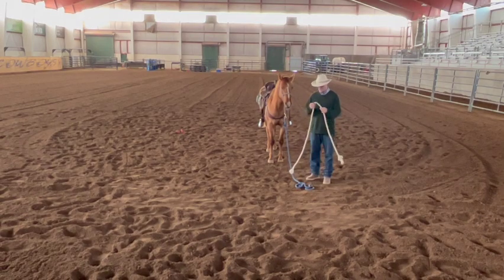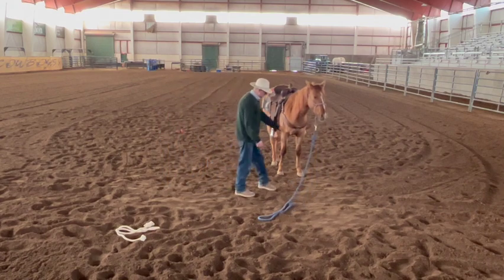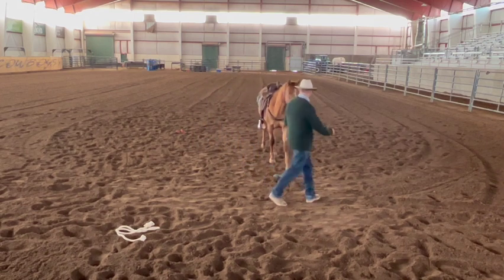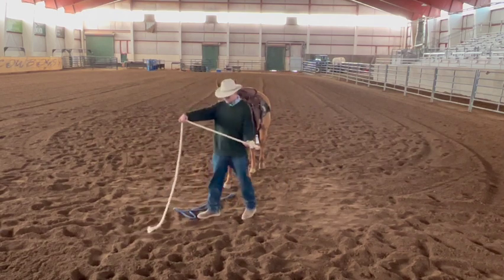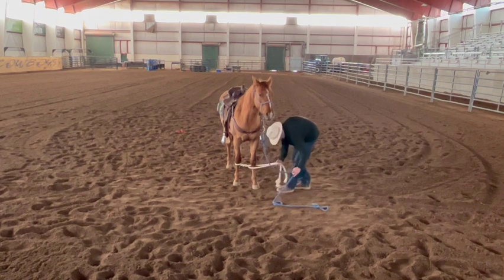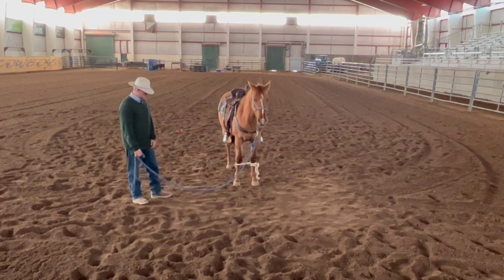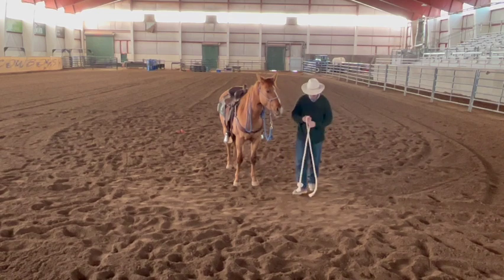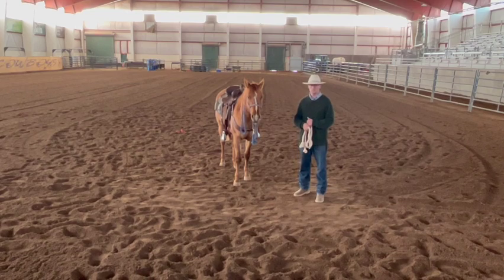How to Hobble a Horse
Here's the process I use to get a horse to hobble for the first time.